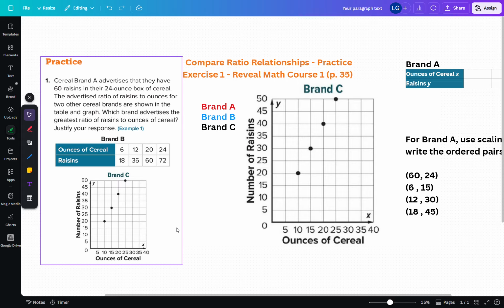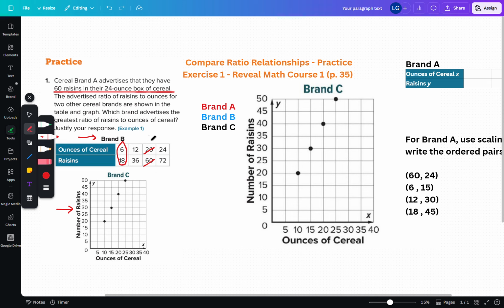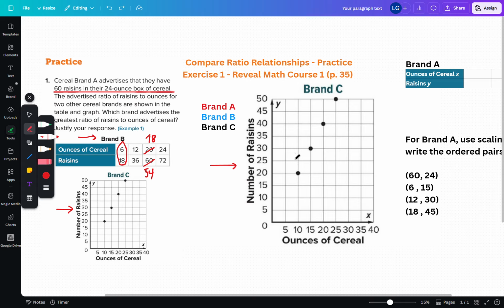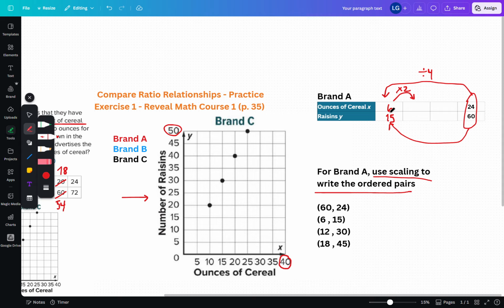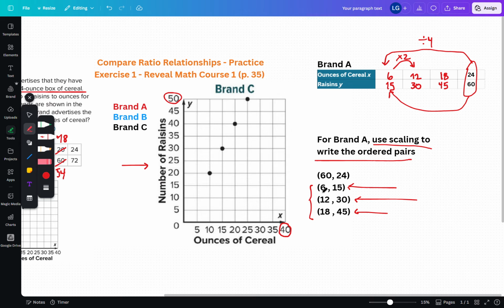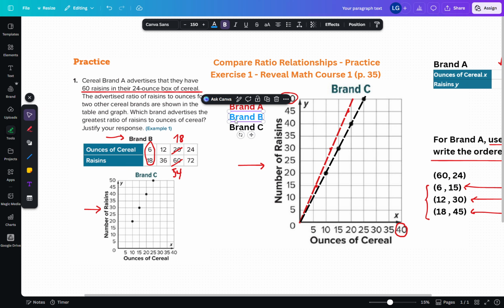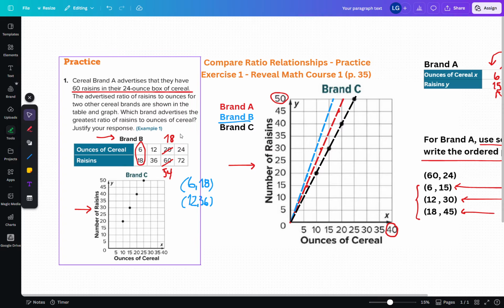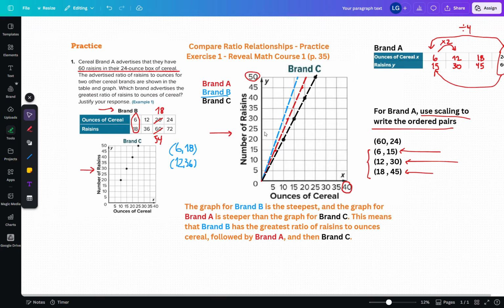Compare Ratio Relationships | Compare Ratios Using a Table & Graph | Grade 6 📈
In this video, I solve a ratio comparison problem with three cereal brands (A, B, and C)—each one gives the information in a different way:

Brand A: one ratio (60 raisins in 24 ounces)
Brand B: a table (ounces ↔ raisins)
Brand C: a graph 📈

How to solve it (the method I use):
1️⃣ Brand A: scale the given ratio to write equivalent ratios and create ordered pairs (ounces, raisins).
2️⃣ Brand B: turn each row of the table into ordered pairs (and fix the table typo so the pattern stays consistent).
3️⃣ Brand C: read the ordered pairs directly from the graph.
4️⃣ Plot all three brands on the same graph, draw/compare the lines, and choose the brand with the steepest line—that brand has the greatest raisin-to-ounce ratio ✅

Try it first, then watch and compare your reasoning!

Credit / Source: This video uses a problem from Reveal Math Course 1 (McGraw Hill), Lesson Compare Ratio Relationships, Student Edition, p. 35. Used for educational, non-commercial classroom support.